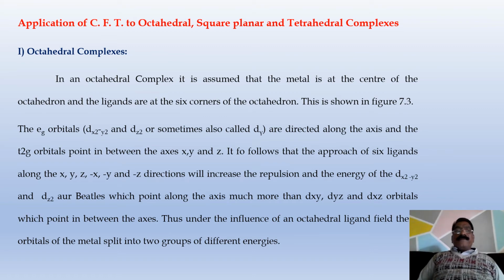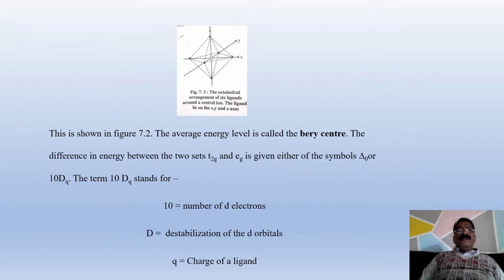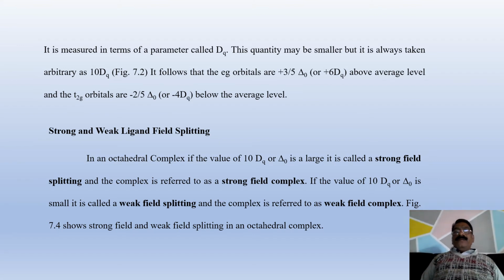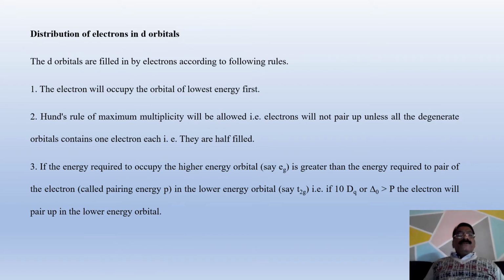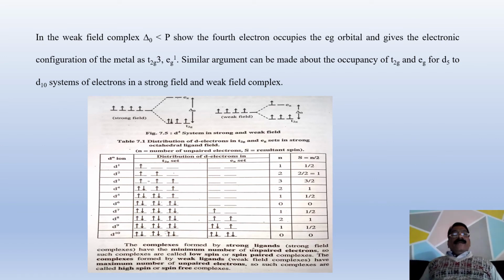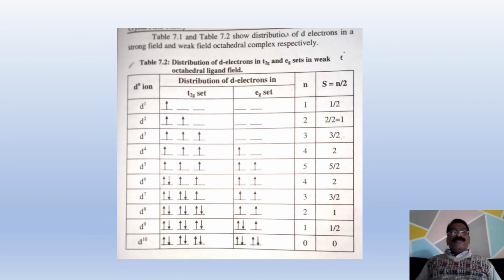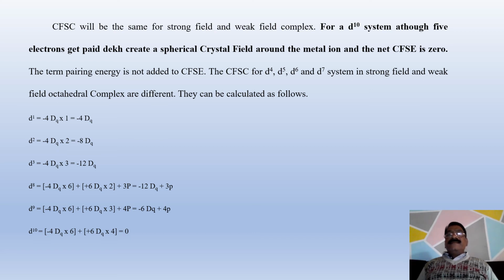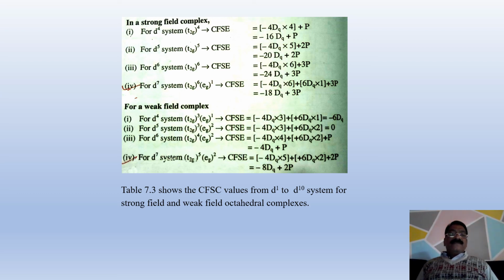T. Y. B. Sc. (CH-332) Inorganic Chemistry